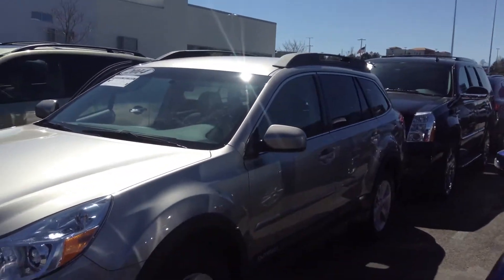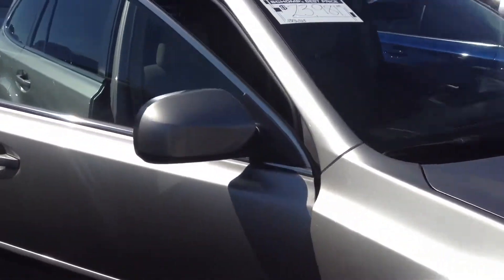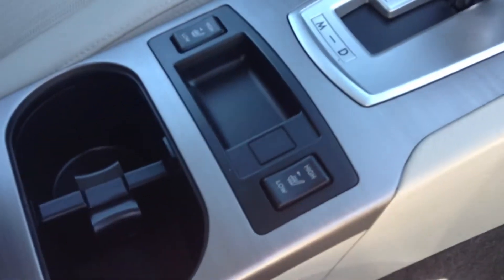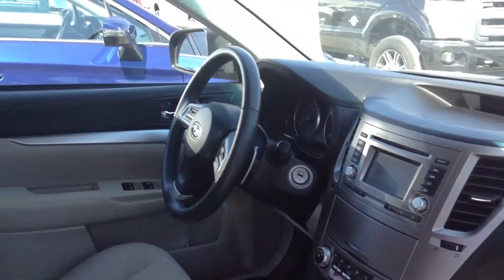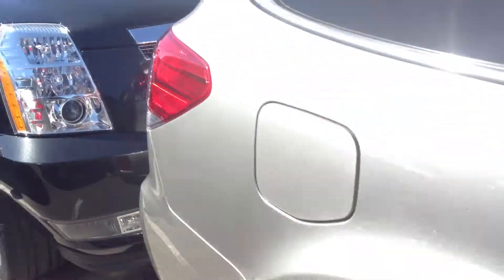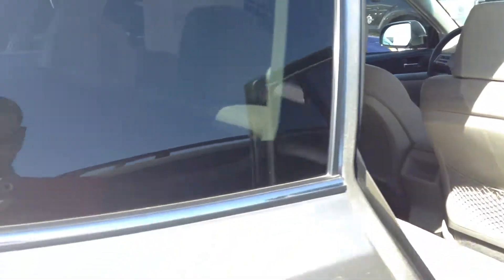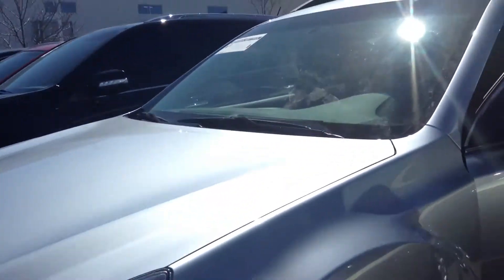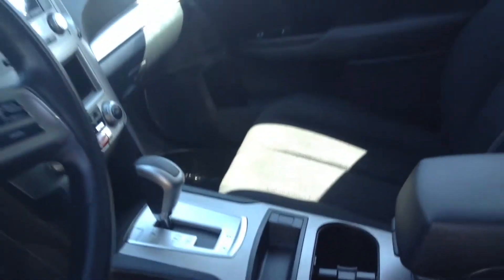Subaru at Schomp JB